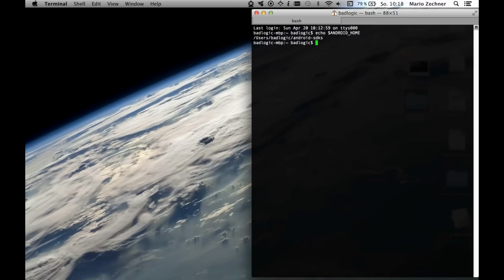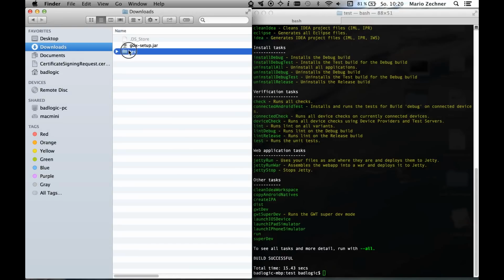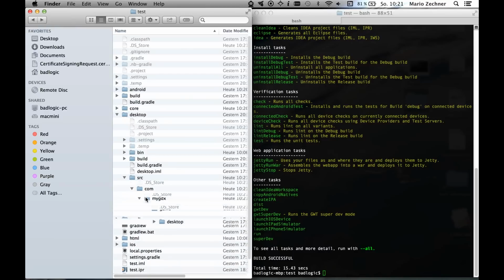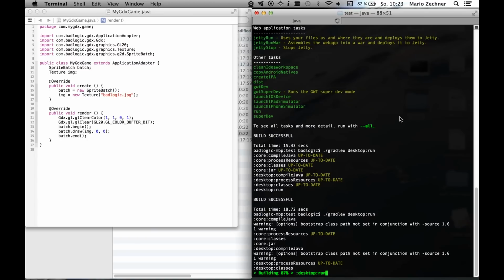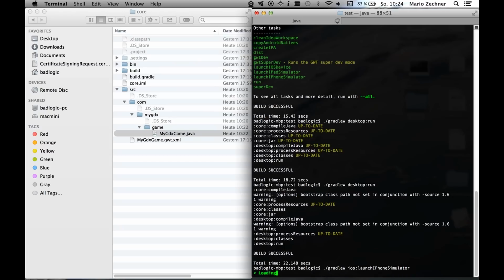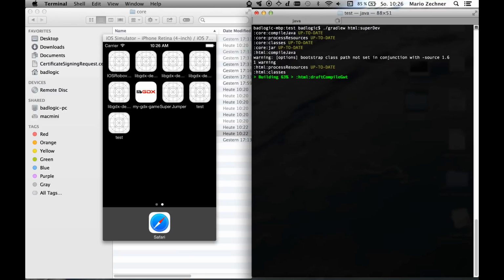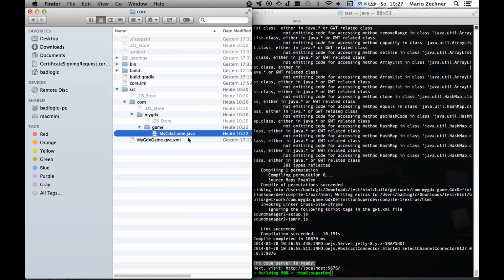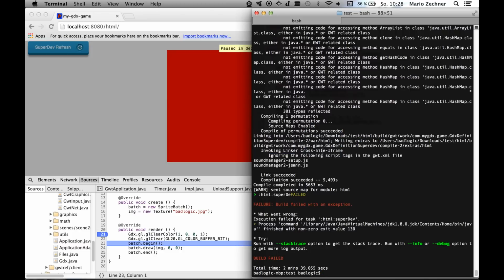libGDX - Running on the Command Line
Learn how to run your libGDX game on the command line.